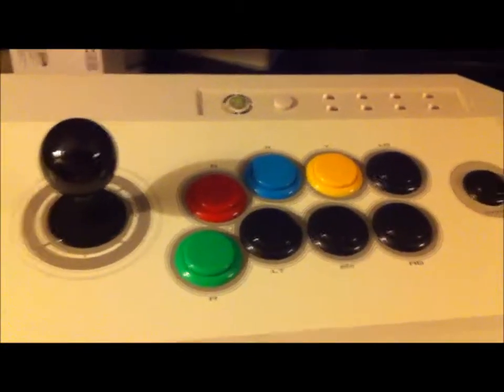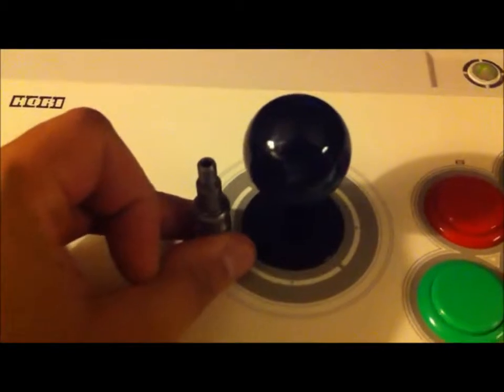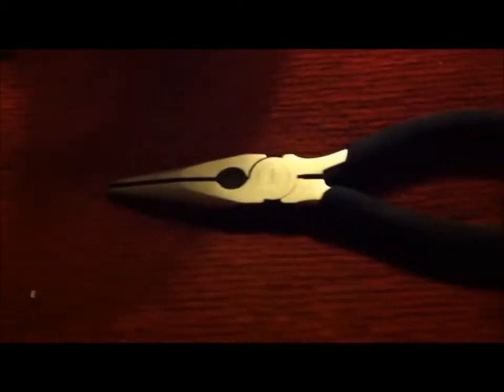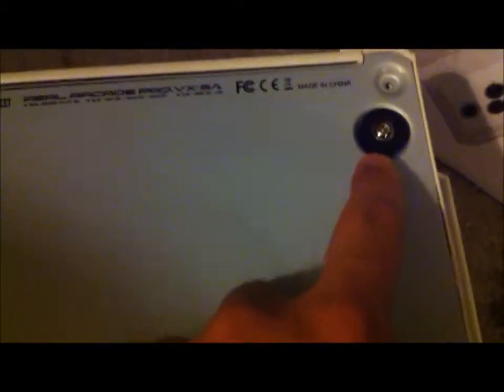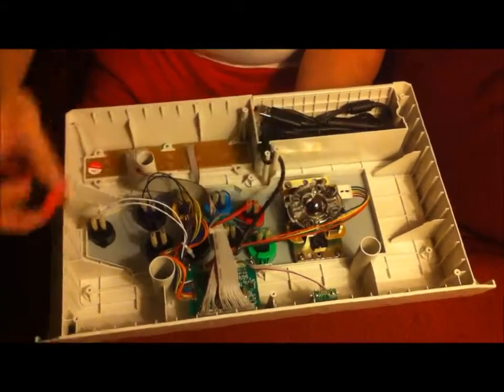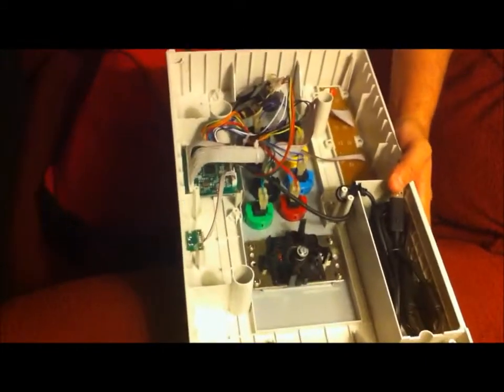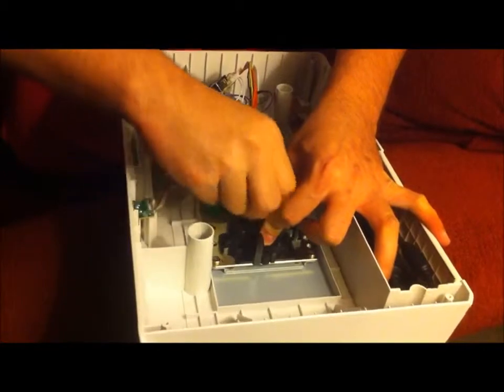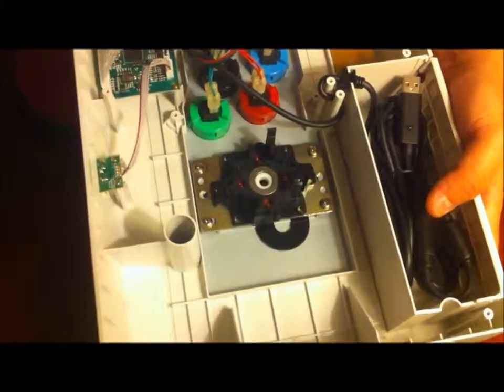Install a Link JLF into a Hori RAP VX SA